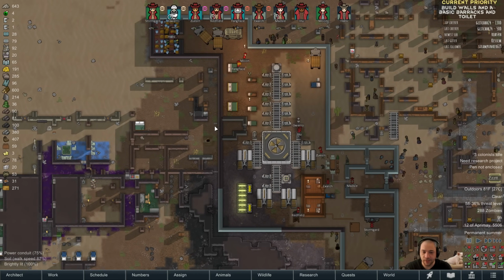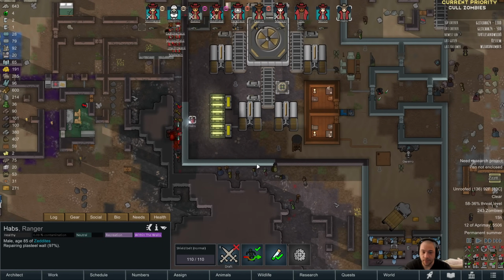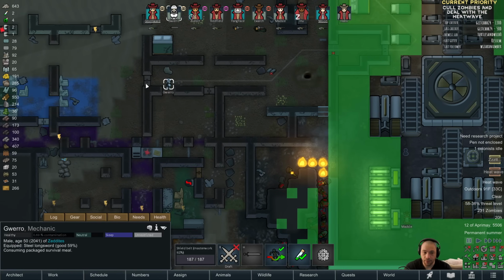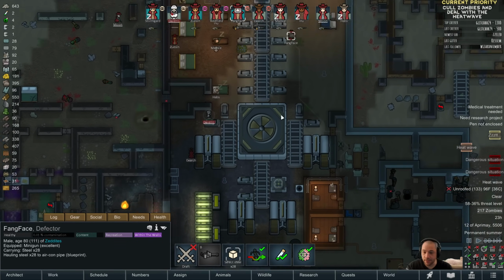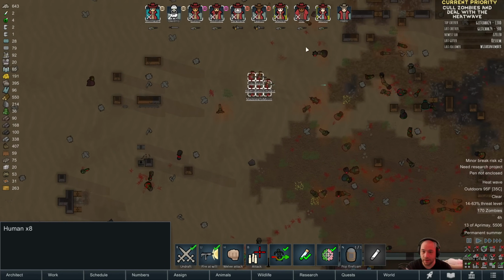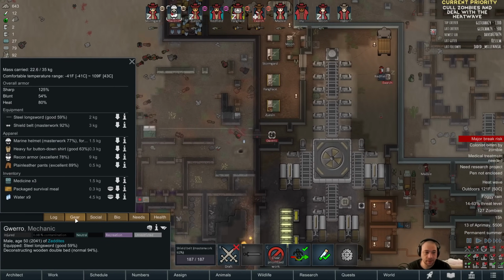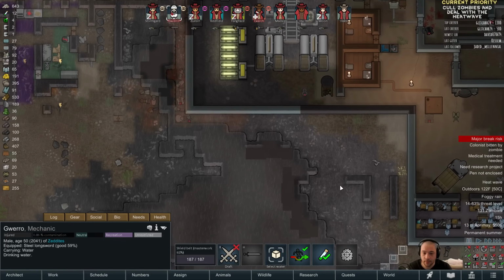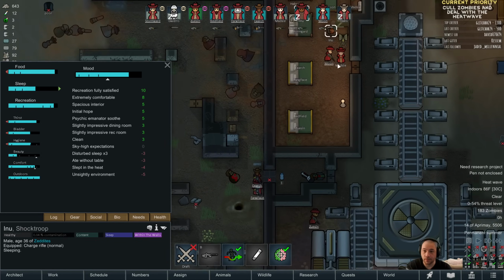RimWorld Zed City - Turning Up The Heat // EP73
» RimWorld - Zed City is a series about a world twenty years after it was hit by an apocalyptic zombie virus. The world has descended into chaos and is left in ruin. Our survivors must scavenge what resources they can find and build a stronghold to stand fast against the legion of the undead. This is a long series, not part of a miniseries marathon and streams live on Twitch almost every Sunday.

» Here's an image for the backstory, goals, rules, mods, scenario and difficulty

» The soundtrack is tracks from ME Andromeda.

» Version: RimWorld 1.4 but no DLCs are used.